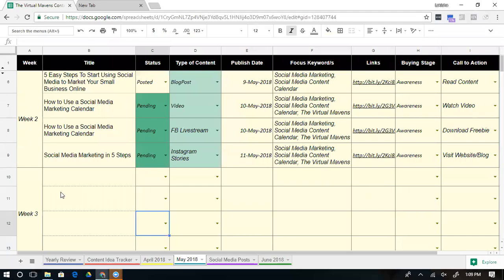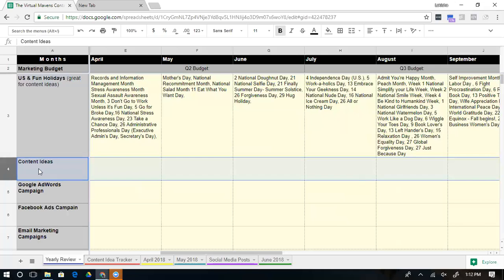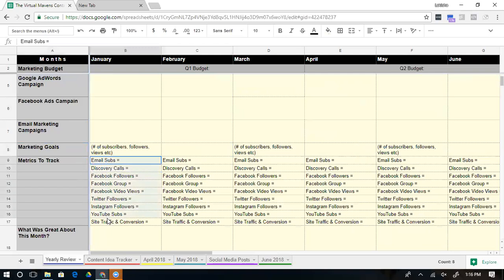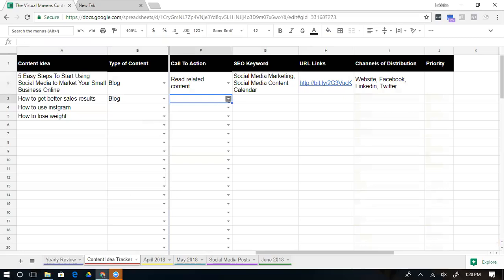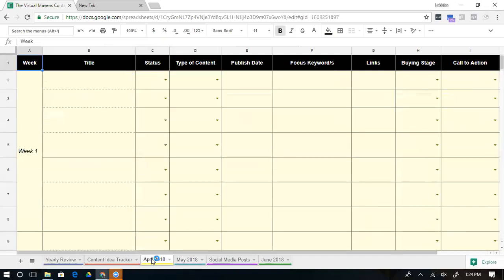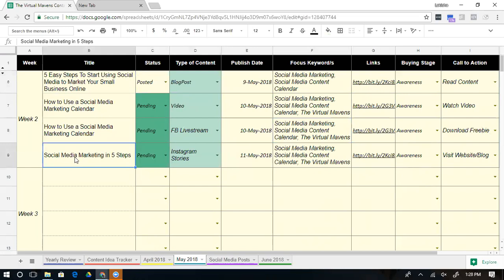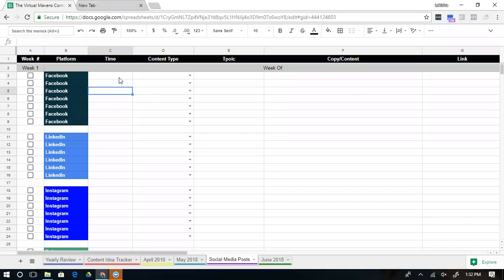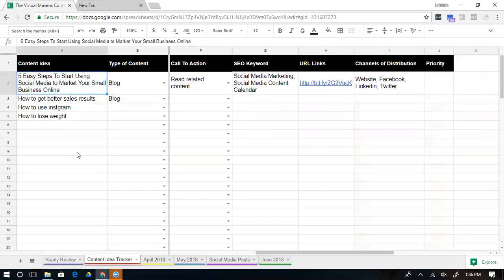How to Use a Social Media Content Marketing Calendar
Staying organized not only means we remember important dates, it also means that we know what we're publishing, for clients.

So many small businesses underestimate the impact this kind of planning can have on the efficiency of their social media marketing plan.

Wouldn't it be great to have a social media calendar that helps you establish a regular flow for each of your social networks consistently?

Any savvy online marketer and social media manager knows that consistency is key to marketing on social media.

A content calendar can help ensure that you don’t run the risk of over posting on one network while neglecting another.

Ready to save yourself some time? Download the same social media content calendar we use

If you would like to receive a free social media consultation for social media management done for you or social media training schedule it

This training was recording using Zoom.com and I created my graphics for Youtube thumbnail on Canva.com

If you have any questions about this video or the social media content marketing calendar please post them below.